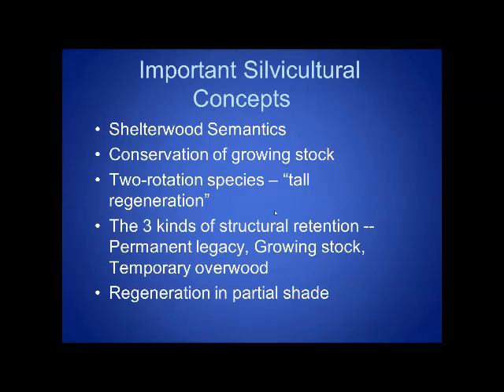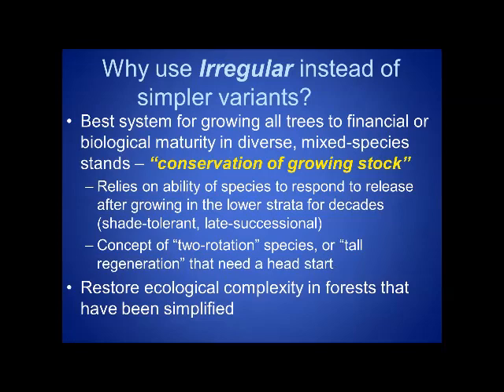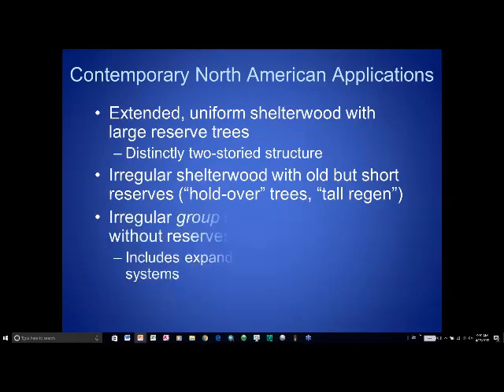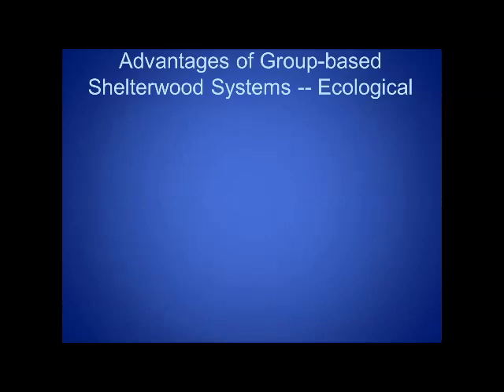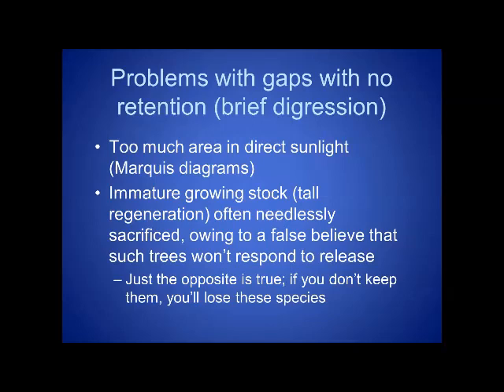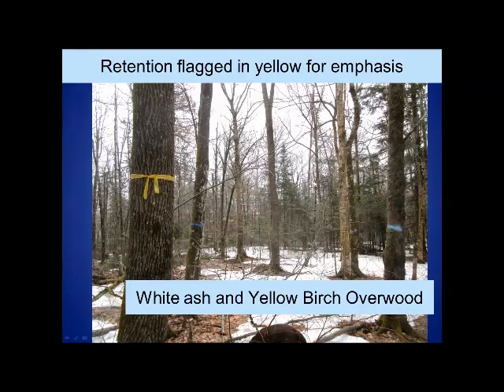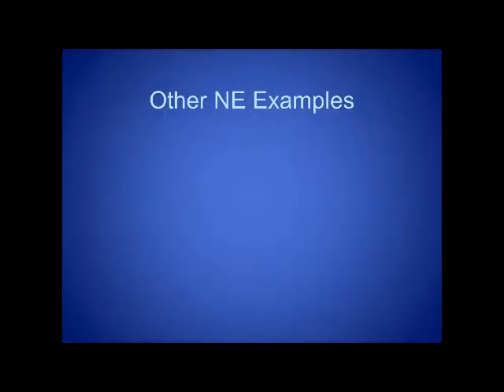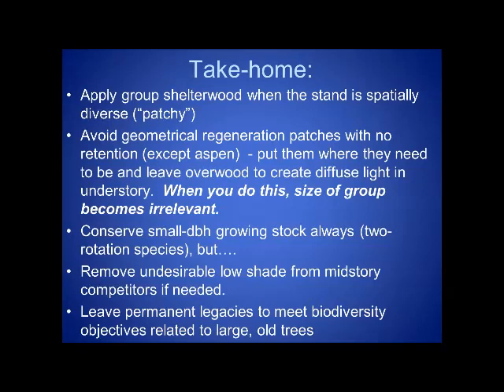Exploring Silvicultural Strategies in Northern New England – Irregular Shelterwood